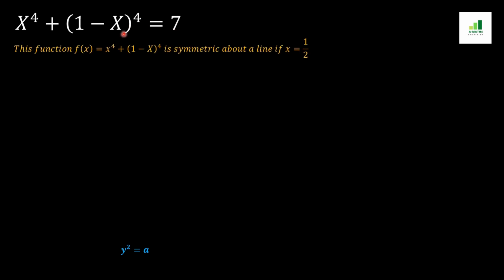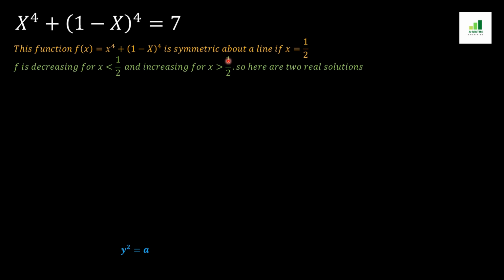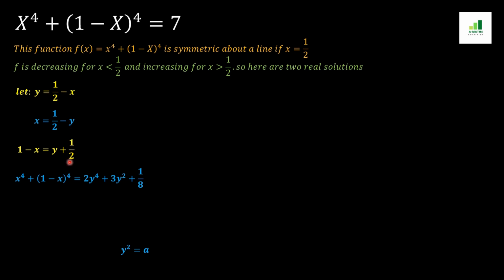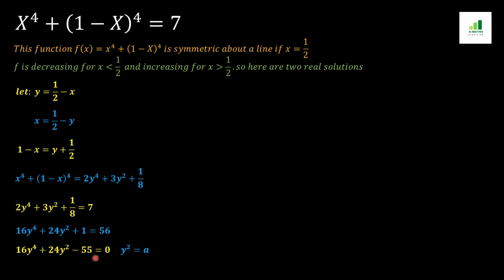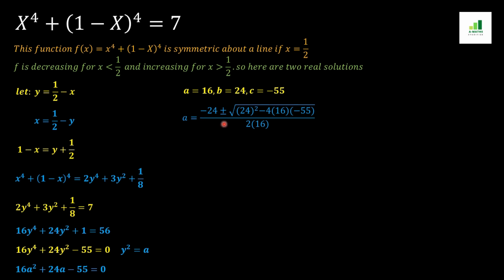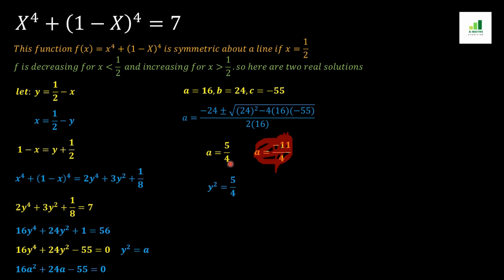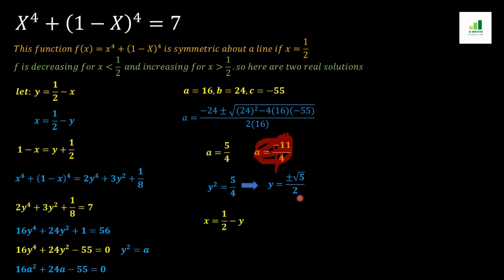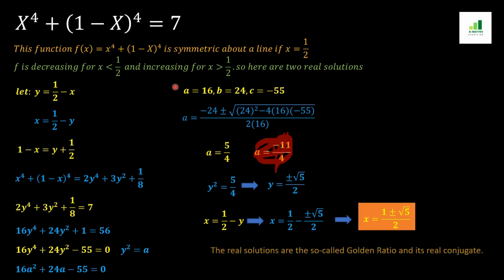Regional Math Olympiad | curriculum & instruction Solution | A-MATHS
Title: "Mastering Math Olympiad Solutions: A-MATHS Curriculum & Instruction Guide"

Description:

🏆 Ready to crack the code to math Olympiad success? Dive deep into problem-solving strategies and unlock the secrets to conquering the most challenging mathematical puzzles with A-MATHS Curriculum & Instruction Solutions!

In this illuminating video, we provide a step-by-step guide to solving math Olympiad problems, offering invaluable insights and techniques honed by experienced instructors. Whether you're navigating the Regional Math Olympiad or gearing up for the International Math Olympiad (IMO), our comprehensive solutions will equip you with the tools needed to tackle even the most daunting mathematical challenges.

From elegant proofs to ingenious problem-solving tactics, our curriculum is meticulously crafted to empower students with the skills and confidence needed to excel in competitive mathematics. With a focus on clarity, efficiency, and creativity, our solutions pave the way for success in the exhilarating world of math Olympiads.

Join us as we unravel the intricacies of math Olympiad solutions and embark on a journey of mathematical discovery. Whether you're a seasoned competitor or a budding mathematician, this video is your passport to mathematical excellence. 🌟📐